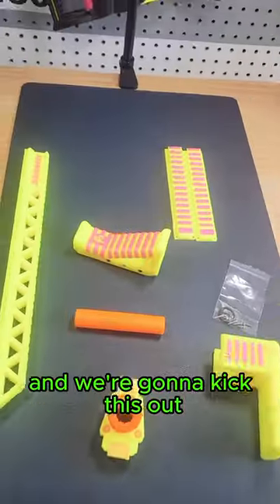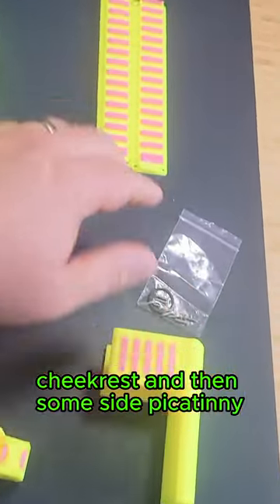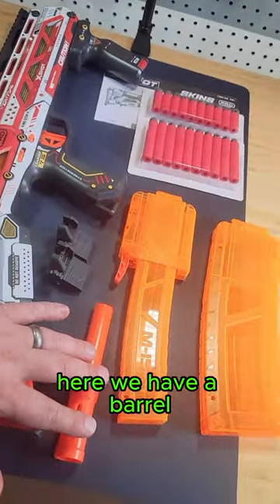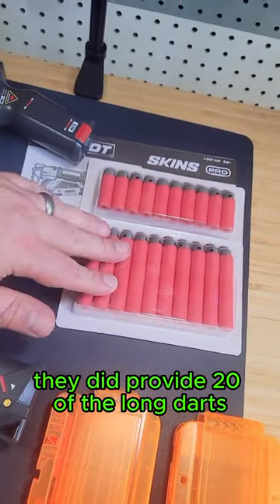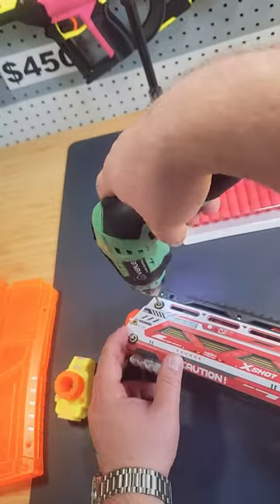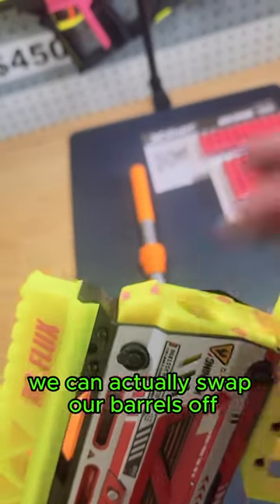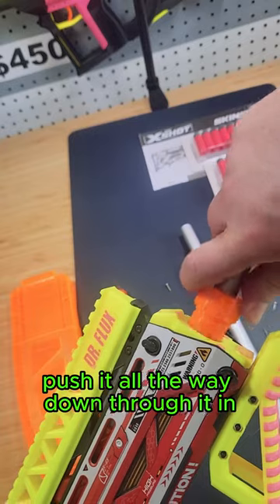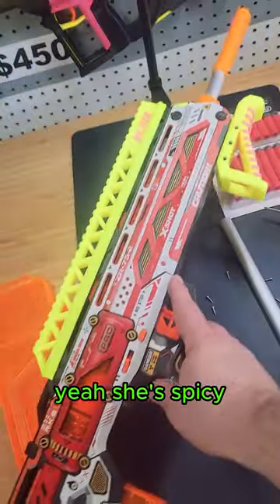Mod Your XShot Longshot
Check Out Foamdemic's Shop!